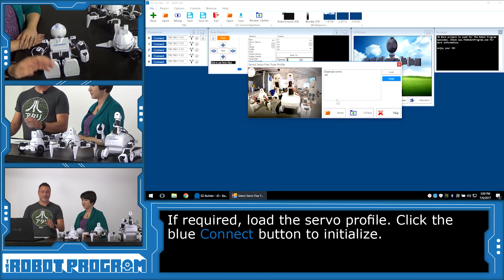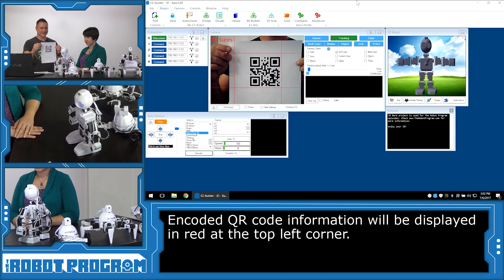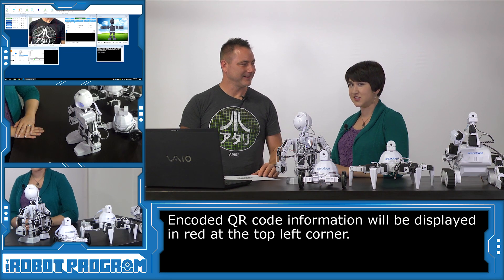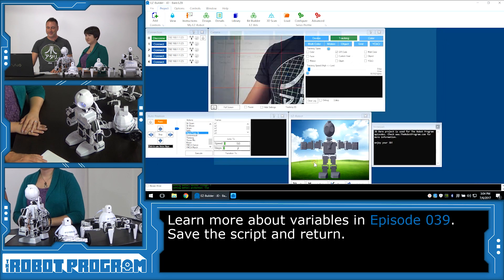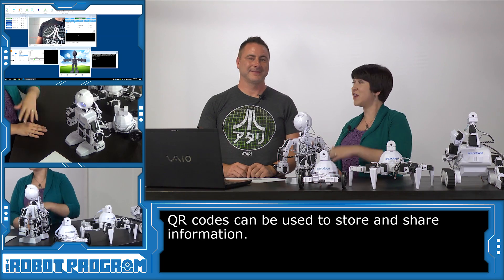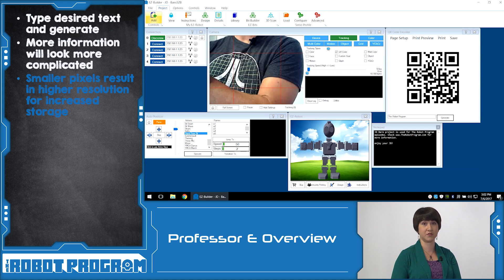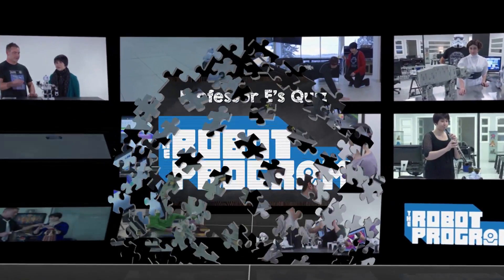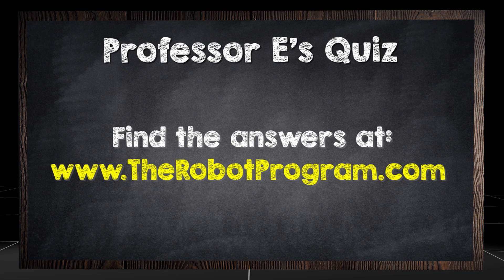The Robot Program 052 - Using QR Codes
In this episode Robot Overlord DJ Sures and Professor E show you how to get your robot to recognize QR codes. You'll also learn how to generate your own QR codes using EZ-Builder.